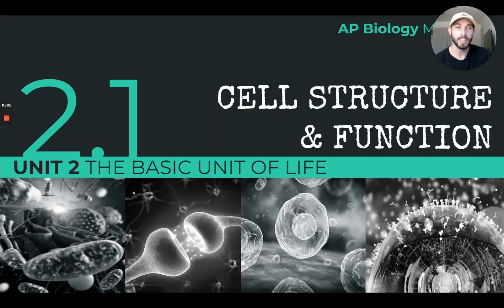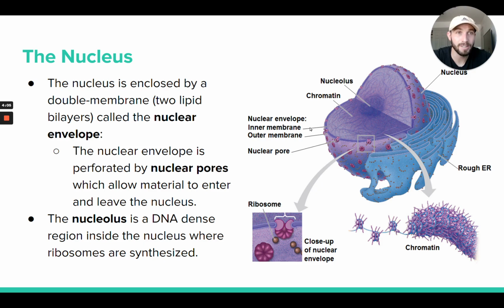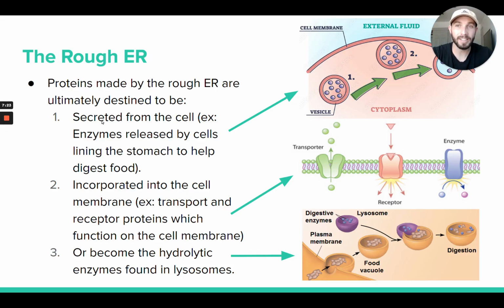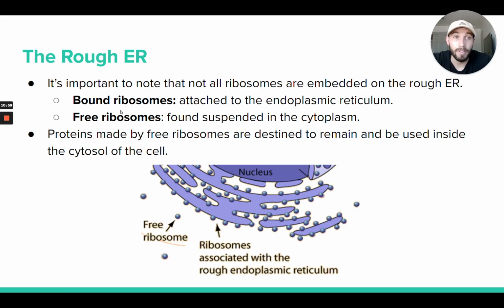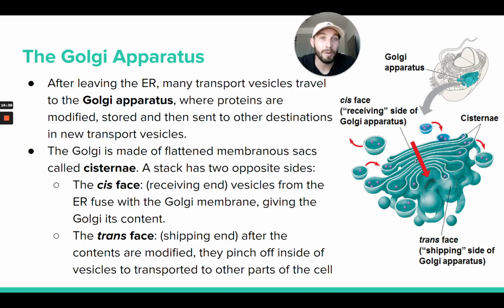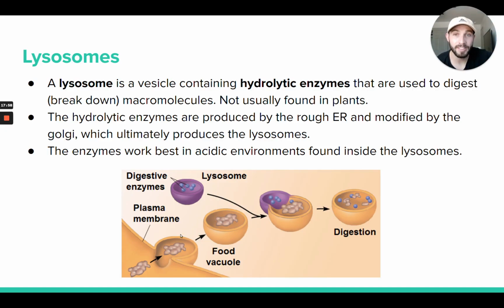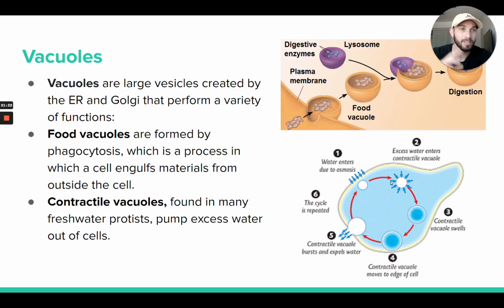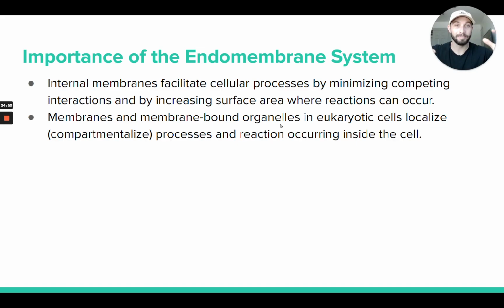AP Biology: The Endomembrane System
Unit 2.1 Cell Structure & Function
Topic 2: The Endomembrane System